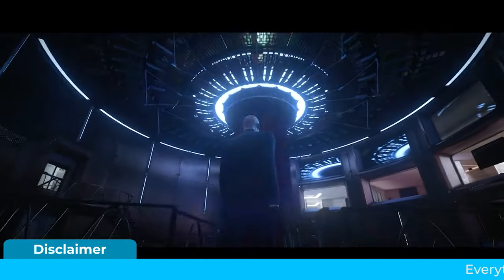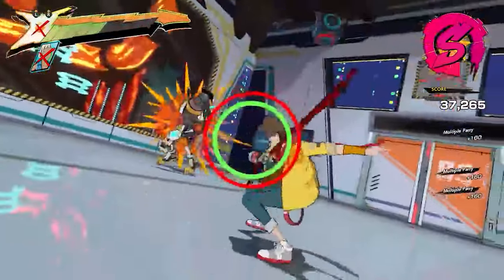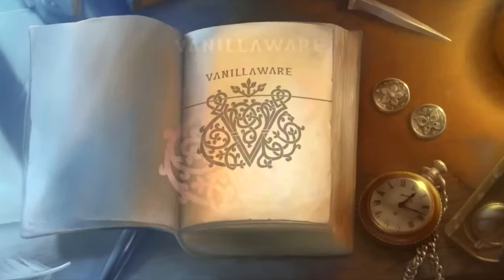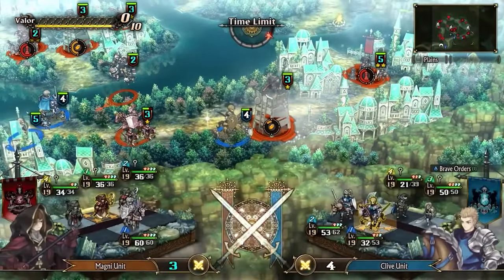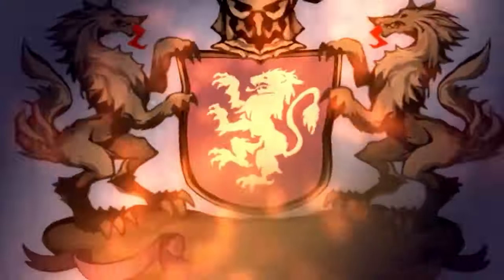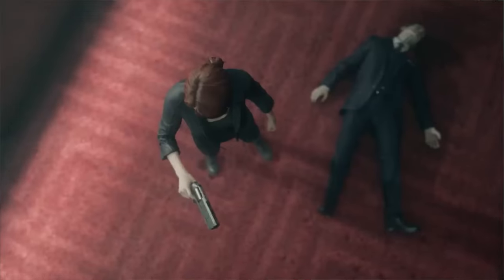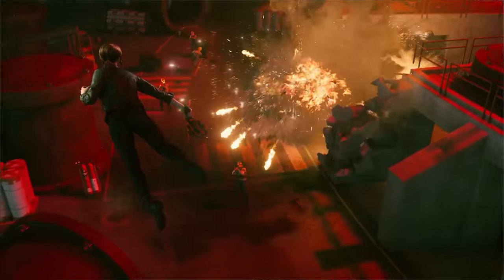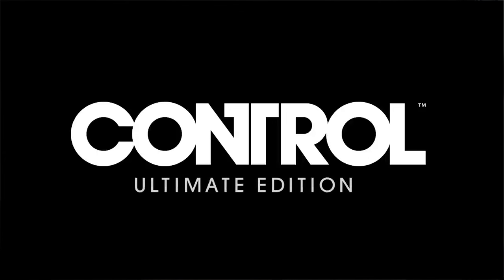5 Game Studios That Renew My Faith in the Gaming Industry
Let's celebrate what the gaming industry is doing right.

Timestamps:
0:00 - Introduction
0:50 - Studio 1
2:40 - Studio 2
4:16 - Studio 3
5:26 - Studio 4
8:45 - Studio 5
10:32 - Conclusion